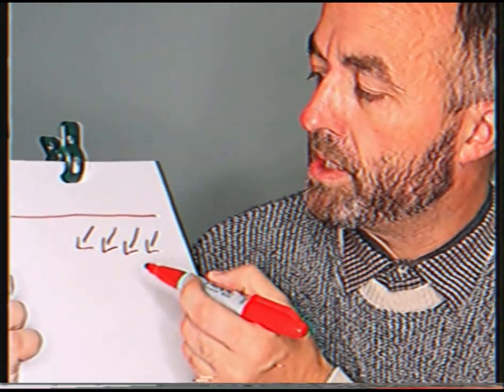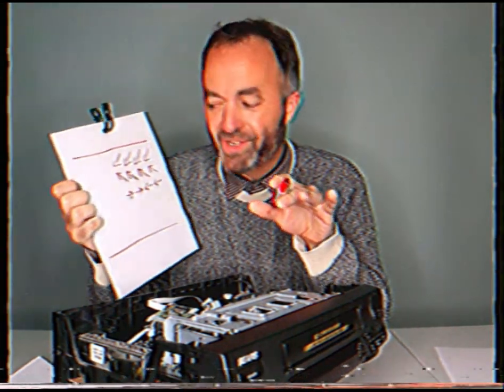NSCB - Video Science Club - analog interference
Welcome to the Video Science Club on New Scotland Community Broadcasting (NSCB)

Tonight's episode features viewers' questions about the science of analog and digital video, with a particular focus on a question about interference, especially as it pertains to stray signals, (a horror for anyone who has dealt with it) However, due to some unfortunate technical challenges, a few minutes of this analog broadcast were lost.

NSCB and Video Science Club apologize for any inconvenience caused.

A wonderful blend of analog horror and asmr - ASMR Weekly.